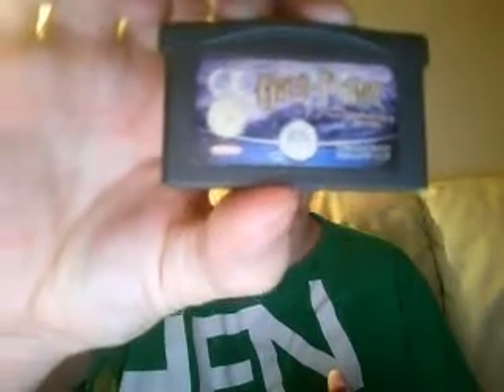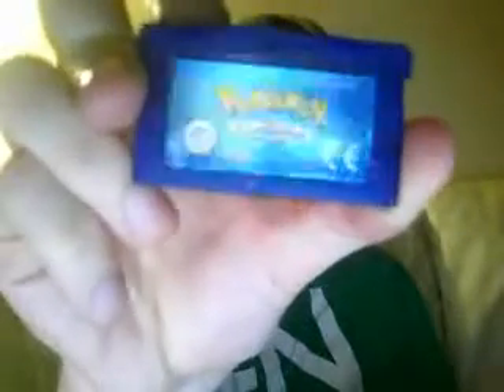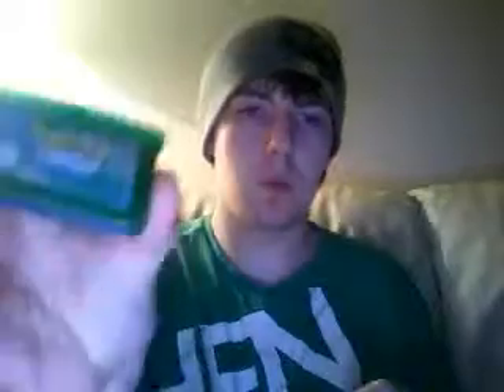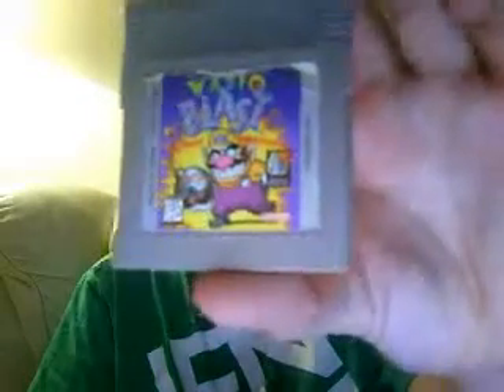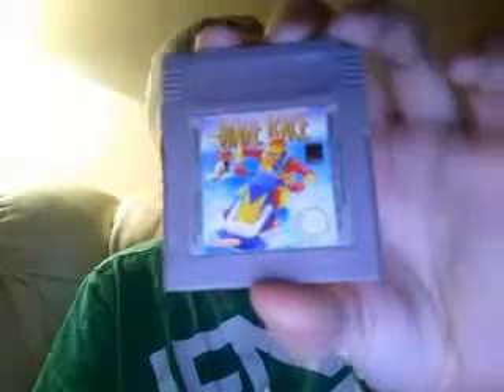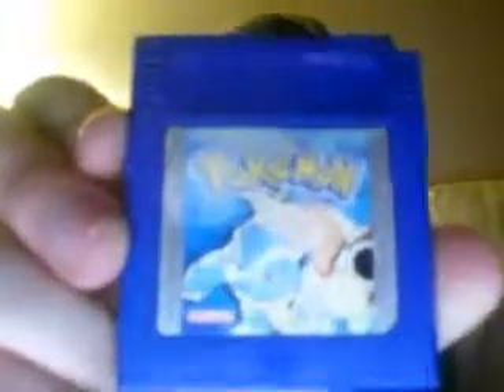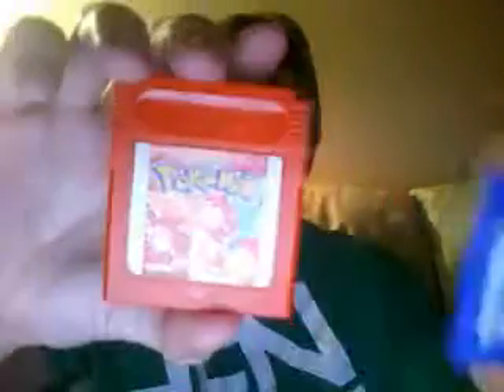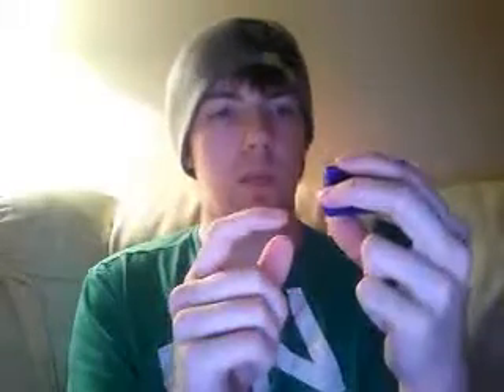JUST FOND SOME Gameboy games =D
Fond some retro gameboy and GBA games

Sorry its out of sync